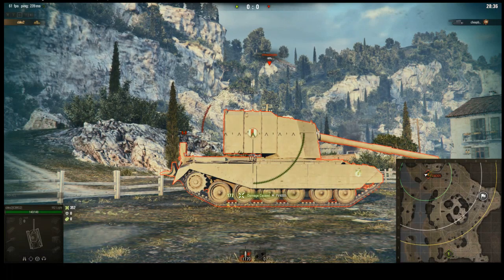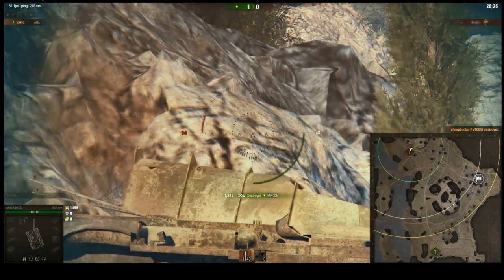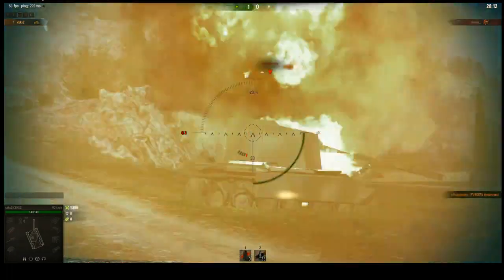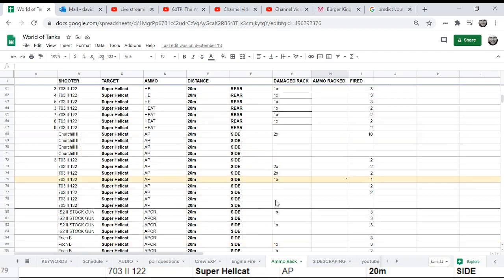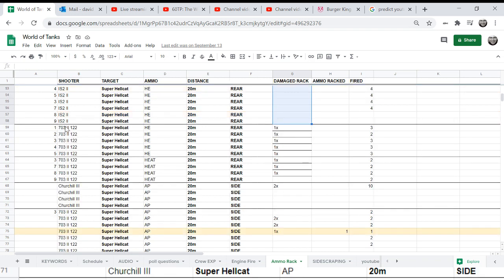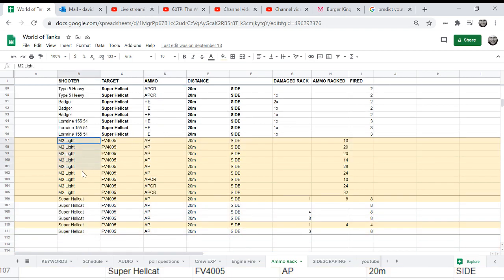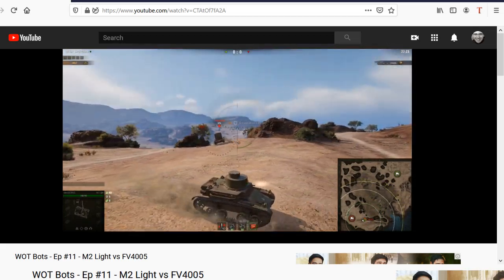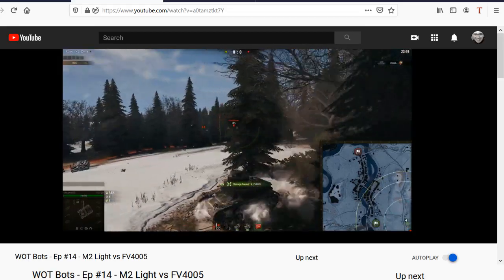WOT - How to Ammo Rack